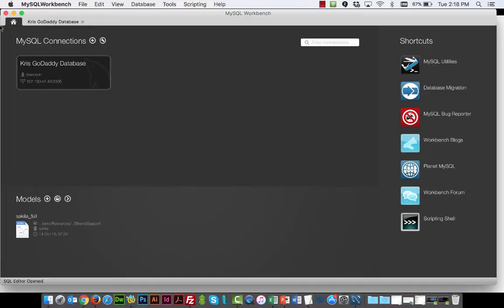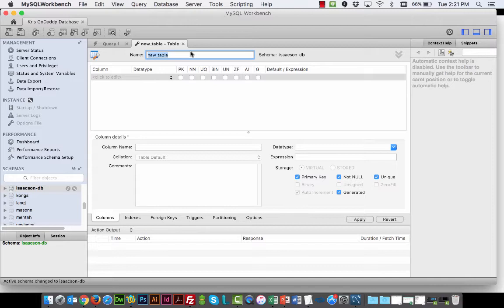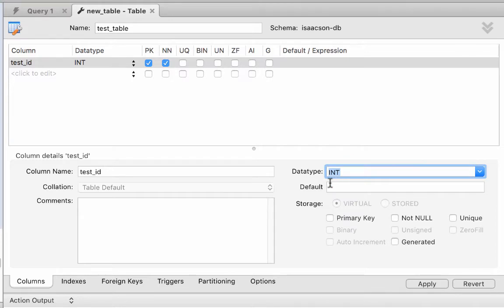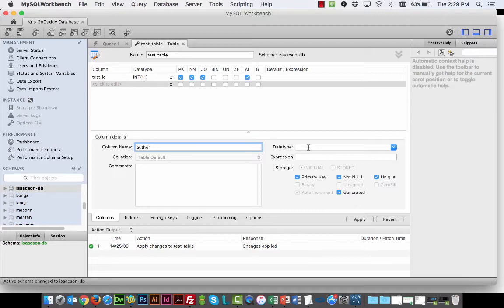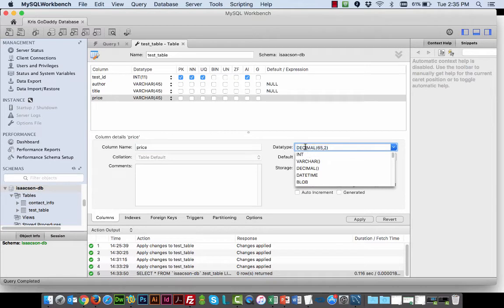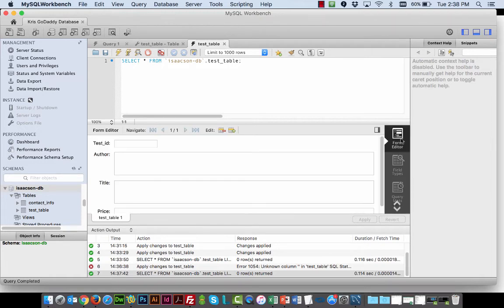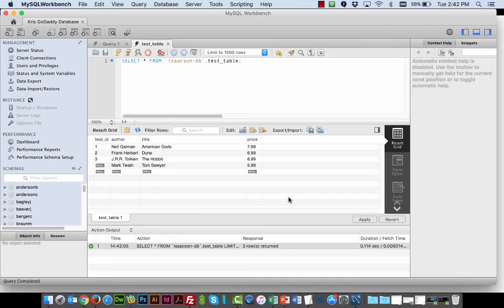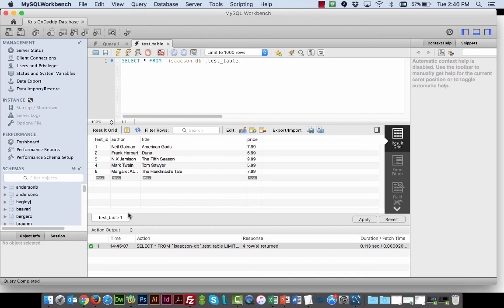DMT475/675 Creating and Adding Data to a Table